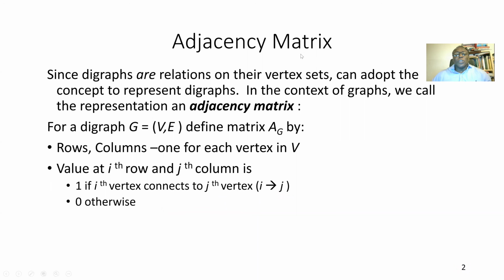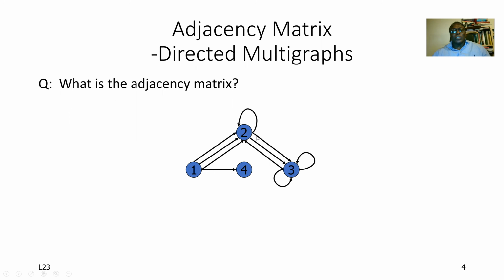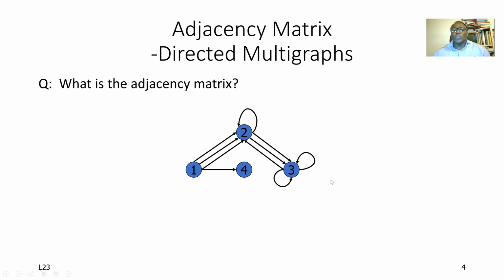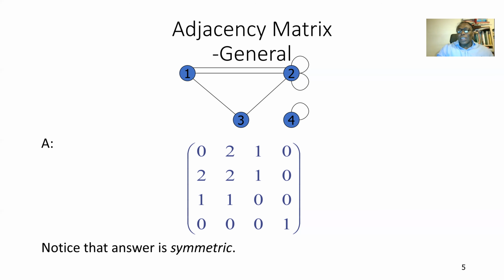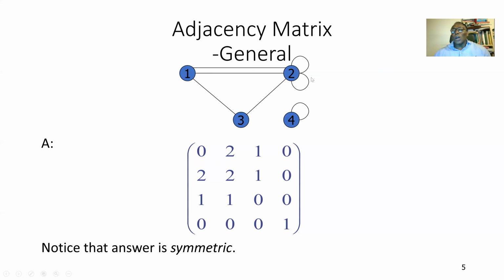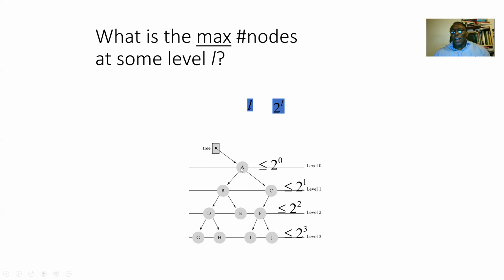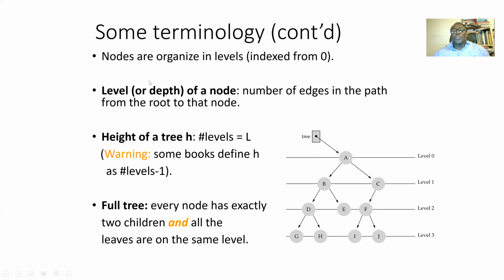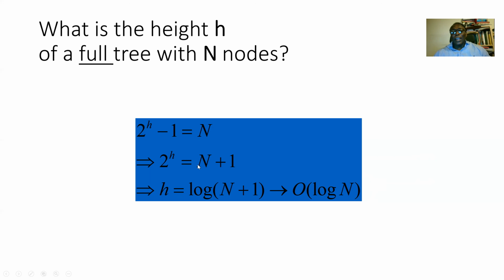How to convert Graph to Adjacency Matrix Adjacency Matrix Graph and Tree Discrete Math